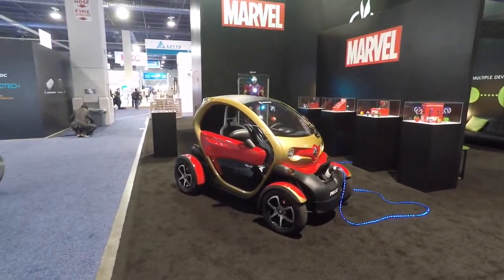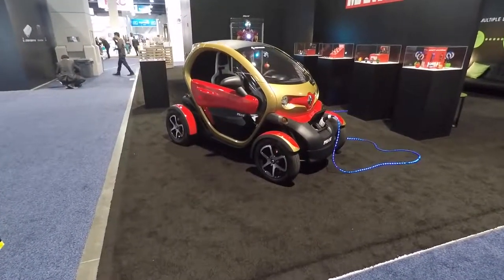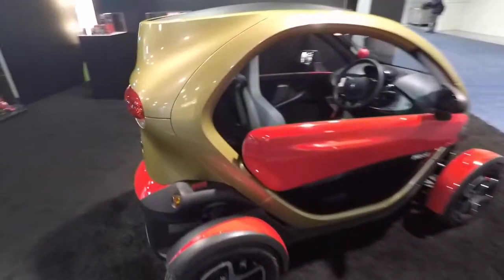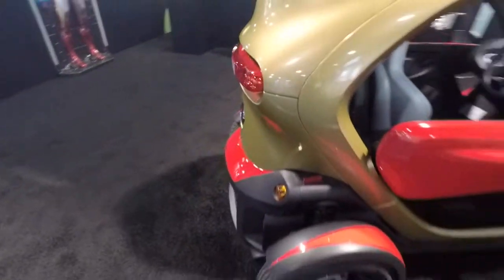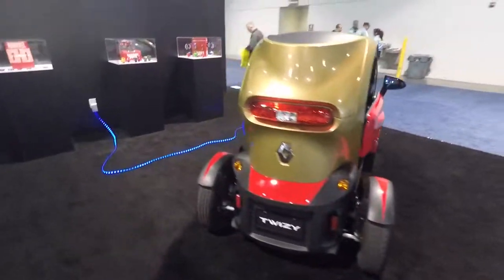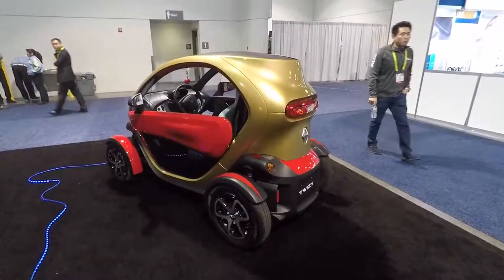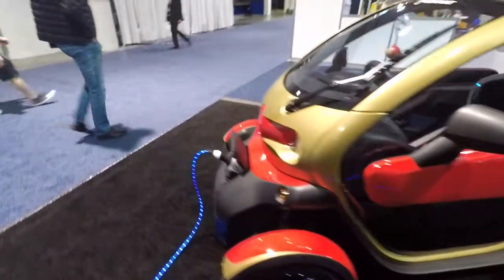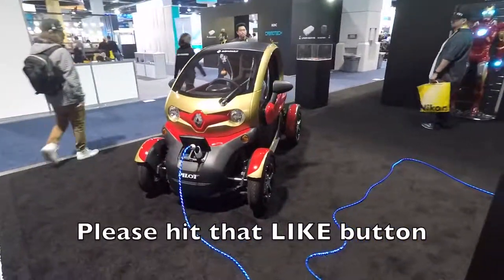Iron Man car - golf cart - street legal